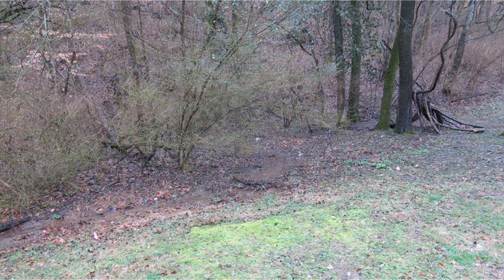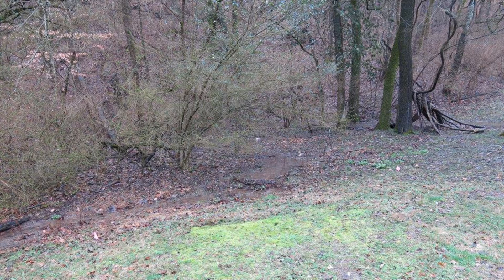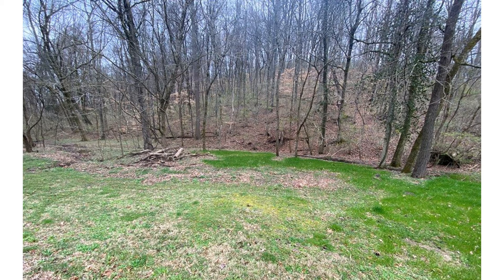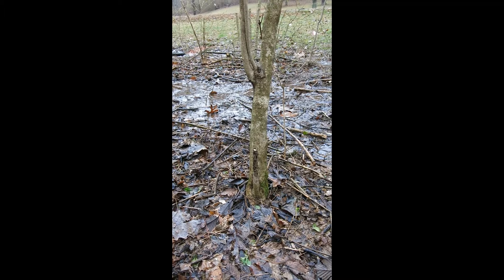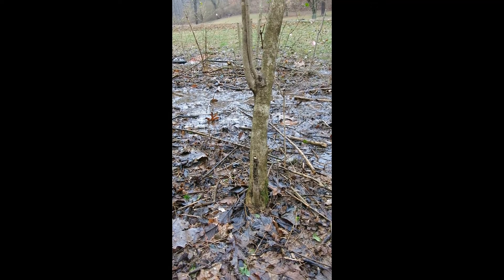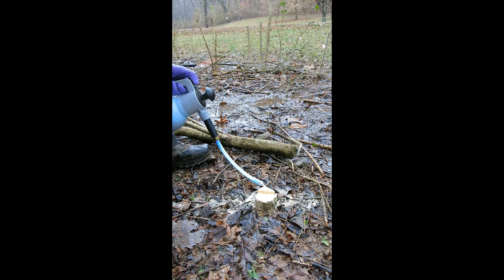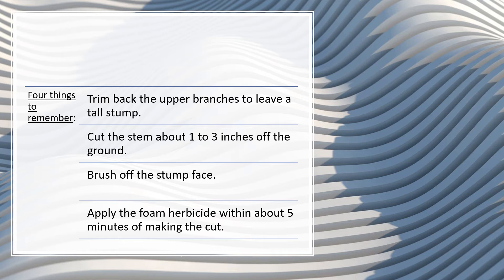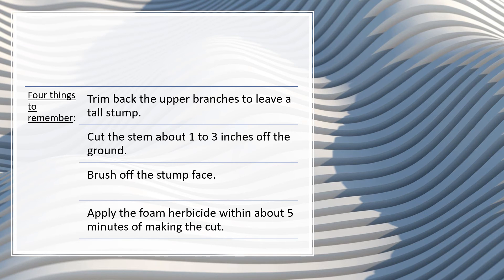Kill Privet - 4 Keys to Successfully Controlling Chinese Privet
People make all sorts of mistakes when trying to kill invasive brush like Chinese privet.  This video demonstrates how to kill Chinese privet (Ligustrum sinense) using the cut stump treatment method.  Below are the key segments of this video:

0:05 Introduction to the site infested with Chinese privet.
0:43 Site after treatment showing absense of privet.
1:02 Pile of privet cut at the site
1:09 Green Shoots Large Precision Foam Herbicide Dispenser – the tool used for treating the cut stumps of the privet.
1:28 Demonstration of the cut stump treatment used at the site.
2:21 Four key things to remember when doing a cut stump treatment on woody brush like Chinese privet.
2:27 First, trim back the upper branches.
2:38 Second, cut the stem about 1-3 inches above ground level.
2:49 Third, brush sawdust and other debris off the stump face.
2:59 Fourth, apply the herbicide within about 5 minutes of making the cut.